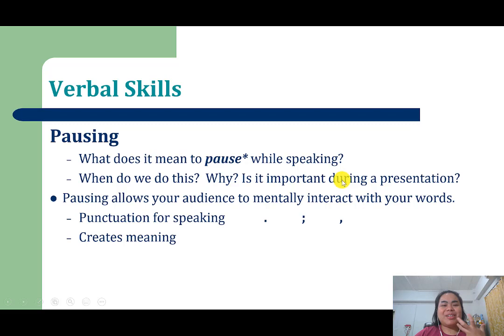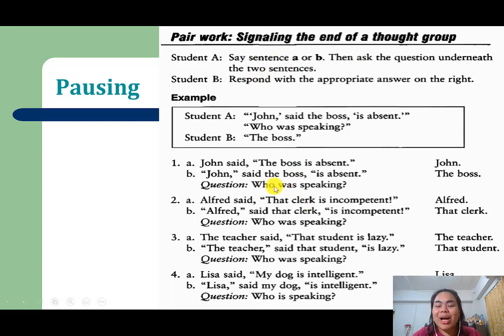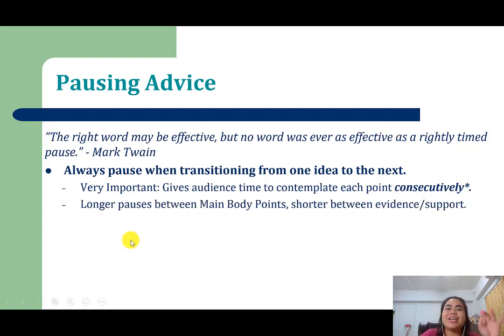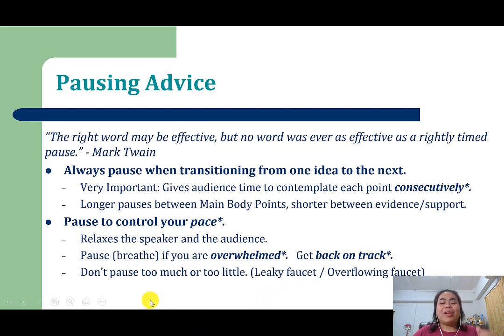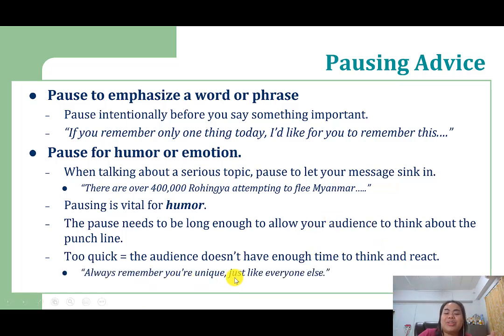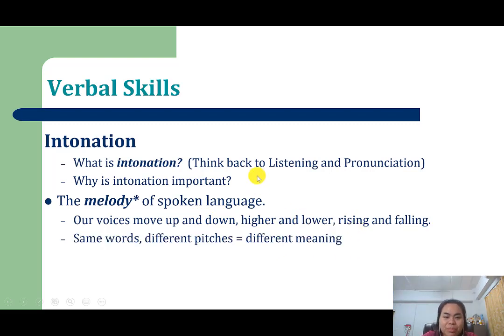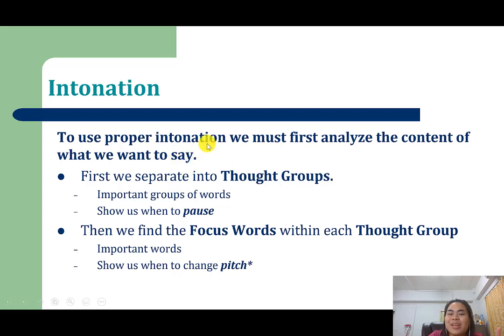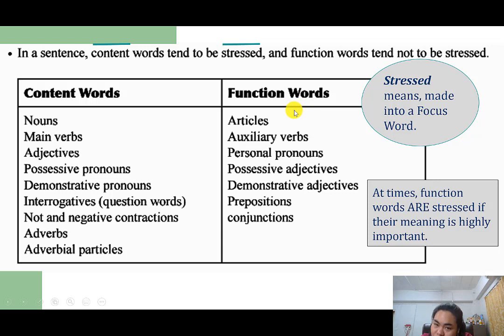Week 7 Part 1 Verbal Skills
1006245 English Presentation